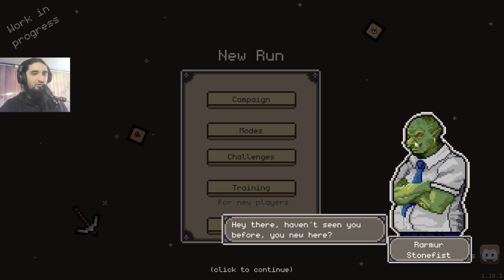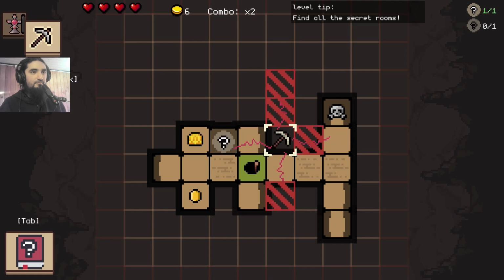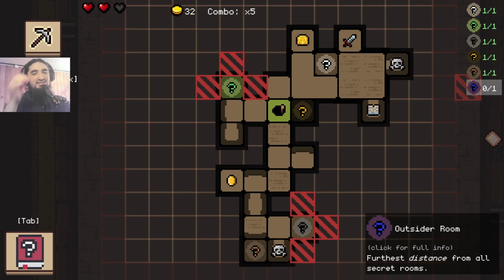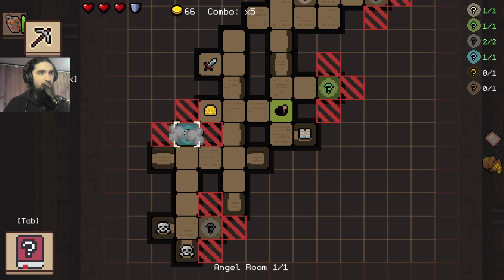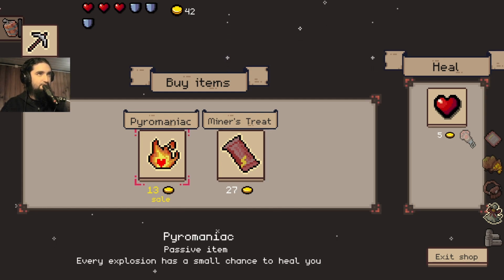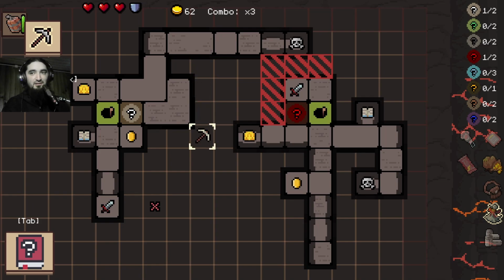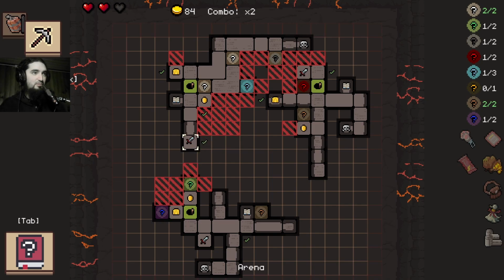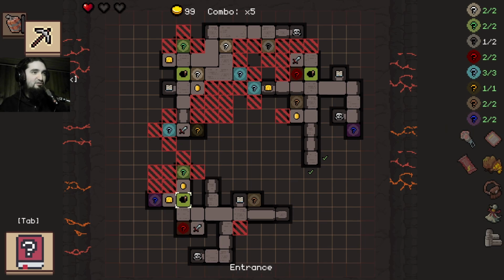NEW Dungeon-Themed Puzzle Roguelike Has Just Been Released | Dungeon Divers - Part 1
Hello everyone! During the latest Steam Next I played the demo for Dungeon Divers, and now the full game has finally been released. It still doesn't have the roguelike tag, but it really feels like a puzzle roguelike game, that plays similar to games like Minesweeper, but in a more complex (and fun) way.

You go through levels with the objective of finding different secret rooms, each one with its own rules, so you have to be doing math, logic and some trial and error to find all the secret rooms, go to the next level, gather money, get items and continue until you get to the boss.